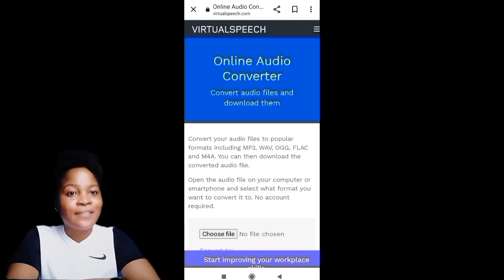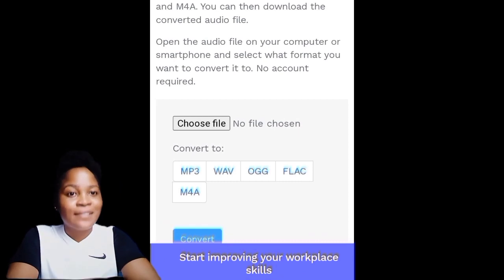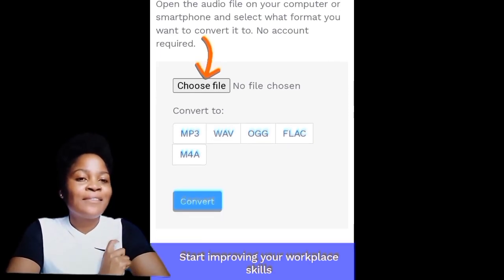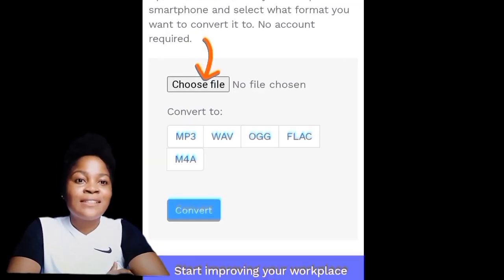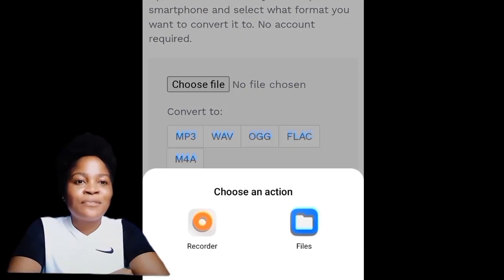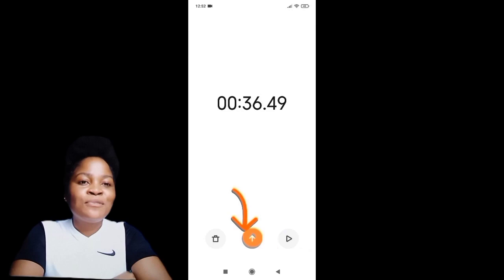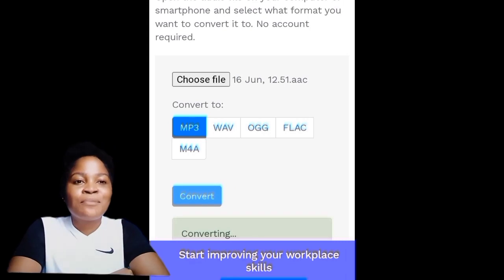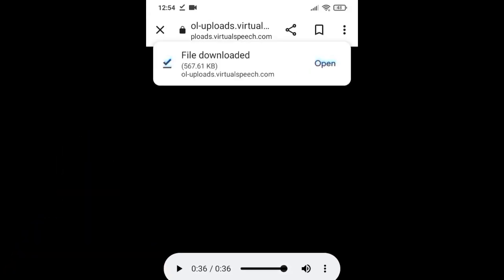How to convert Voice recording/Audio to MP3 | No email sign-up or App installation required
Convert your voice record and audio to MP3 without signing with your email or even installing an app.